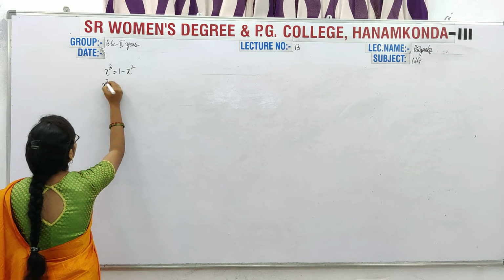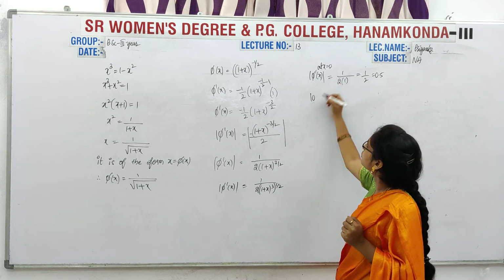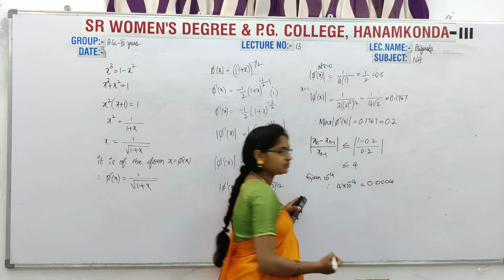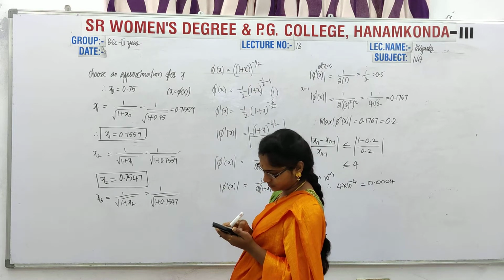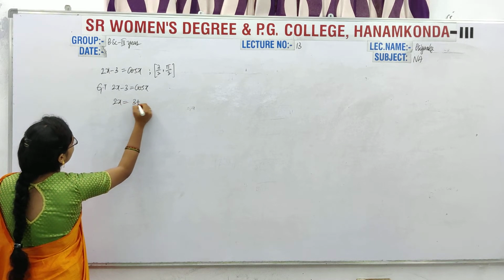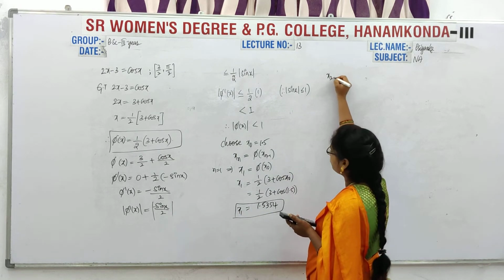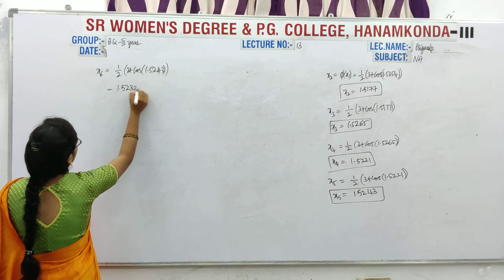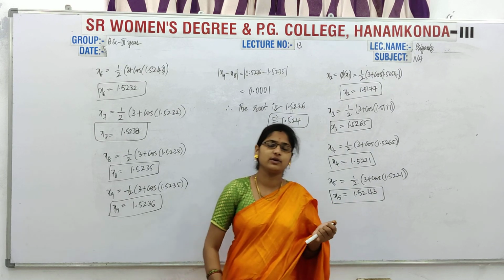Lecture on Numerical Analysis Priyanka K (L-13)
L-13, MPCS, MSTCS, MCCS  3rd YR, Sem-6, Applications of Iteration Methods